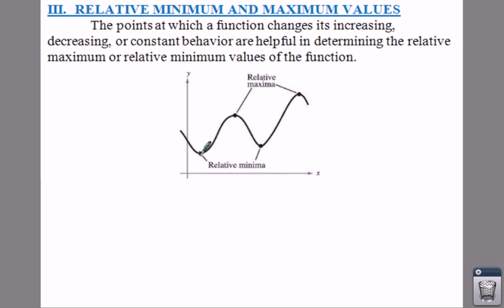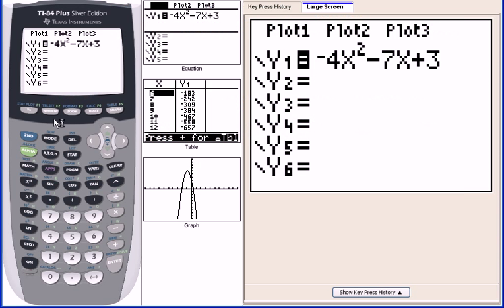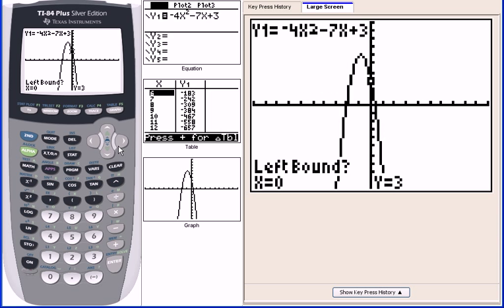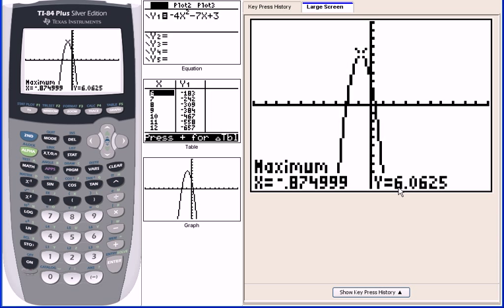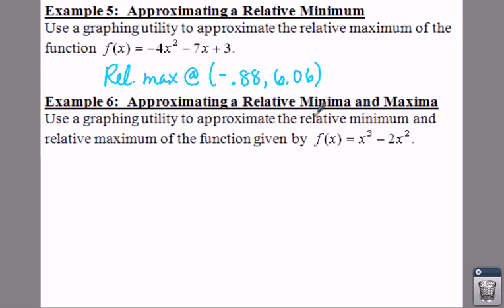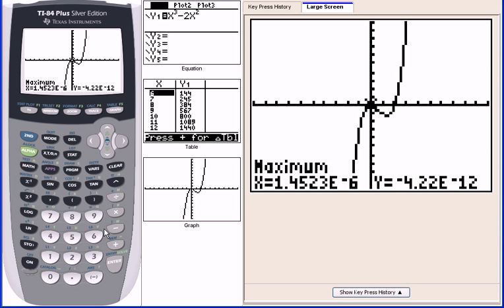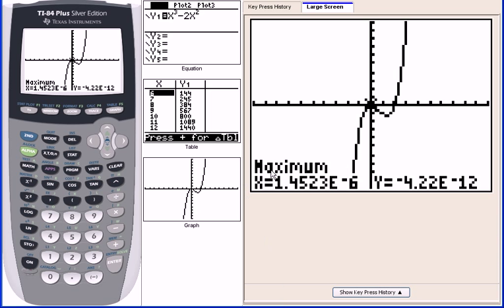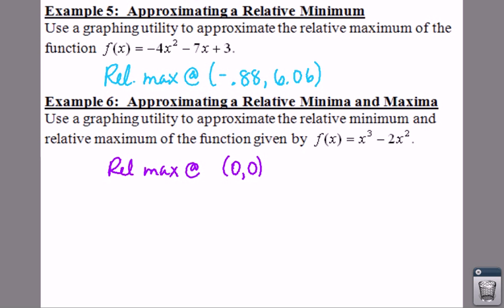PC: 1.3 Notes: Example 5 and 6 - Finding the Relative Maximum and Relative Minimum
Most functions have graphs that have turning points throughout their graph.  These turning points are called the relative maximum and the relative minimum of the graph.